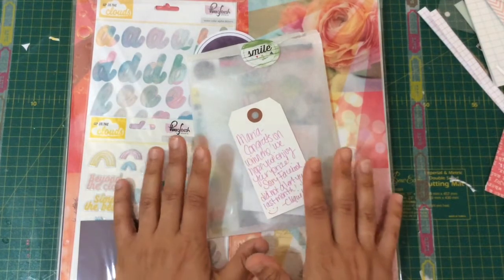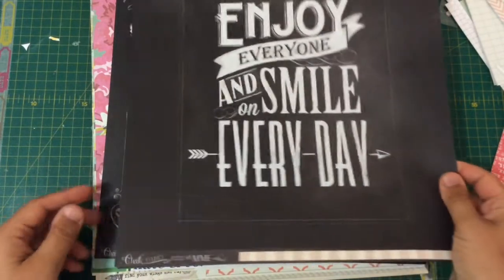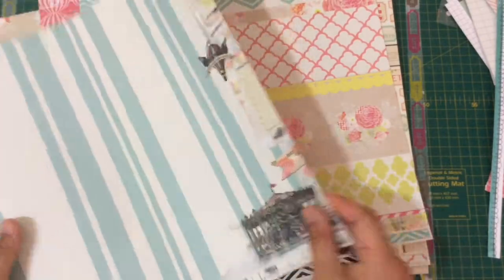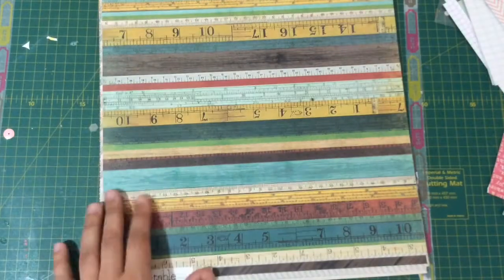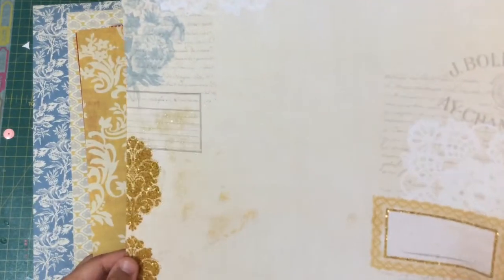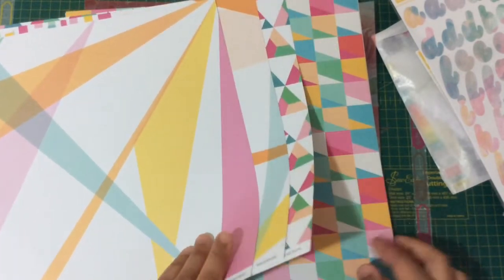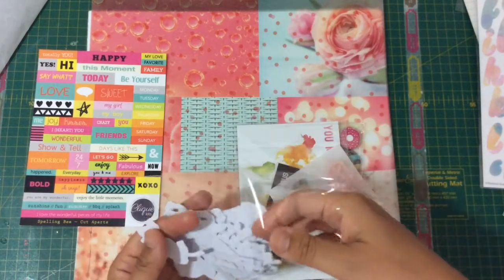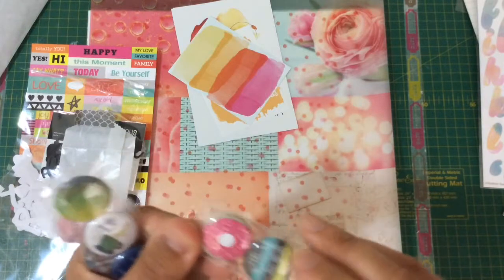Prize share from Clique Kits and My Mind's Eye!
Today I'm sharing the prize I got from Clique Kits and My Mind's Eye. It's amazing! Thankyou sooooo much Erika!